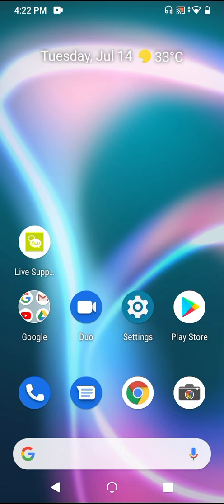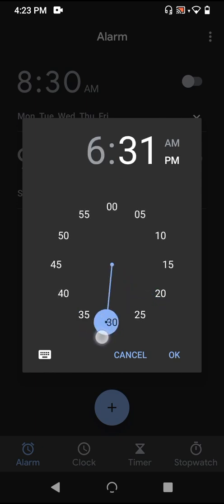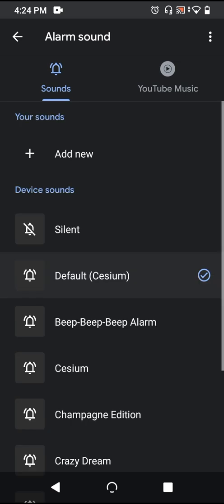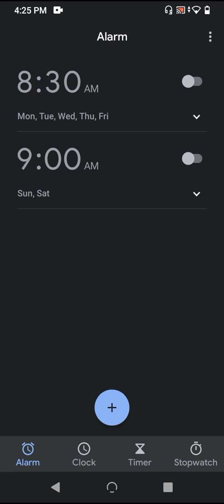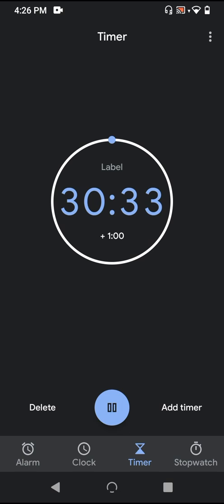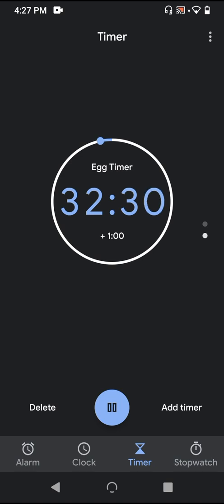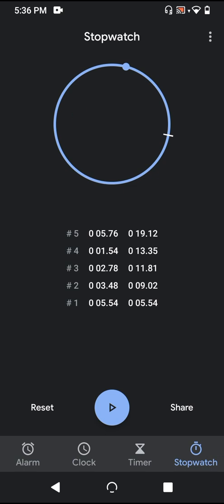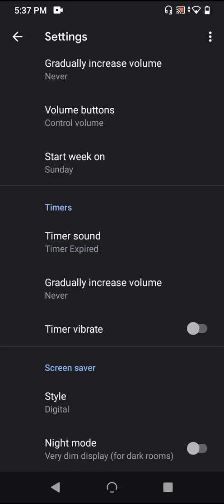NUU Mobile | Tutorial Tuesday | Episode 10 | Exploring the Android Clock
It’s our tenth week of Tutorial Tuesdays, and this week’s tutorial is going to seem unusually simple, but we’ve had people asking about it, so we thought we’d better cover it.

(This tutorial was done on stock Android 10 - there may be slight differences on other versions)

If you’ve never gone into the Clock app before, you might be surprised to find that it has quite a bit of functionality that could be useful to you, so let’s have a look!

Go into the app drawer, and head for the Clock app.

Inside, if you look at the bottom, the Clock app is actually split into four sections, with the first one selected - which is the first useful function of the Clock app - the alarm.

The alarm typically comes with a couple of pre-sets - one for the weekdays, timed at 8:30am, and another for the weekend, at 9am.

But let’s start a whole new one from scratch. Hit the “+” button at the bottom of the list.

An analog clock face pops up, and lets you set the time for the alarm. If you’d prefer digital entry, you can tap the little keyboard icon at the lower-left.

Anyway, let’s set a time for this - maybe 6:30pm.

And now we see a new preset has been made, with the time that we set, but we have some extra options for this alarm that we can look at.

“Repeat” is a key feature, as it will determine whether your alarm should simply go off within today and never again, or whether you’d want this alarm to be an ongoing scheduled alarm within each week. If you tap it, you’ll see a series of bubbles appear, each representing days of the week, and you can tap them on or off.

They’re all on here, so as we tap them, we’re eliminating days from this alarm.

Next is the selection of the alarm sound itself, with the little bell icon beside it.

In here you’ve got all of the various alarms included with Android that you can choose from, or you can add your own here if you’ve got a sound file that you like. Interestingly, Android also gives you an option to use YouTube Music or Spotify (if installed) to choose an alarm sound from a music track.

To the right, there’s a checkbox for whether the alarm should cause the phone to vibrate or not.

Below, there’s a field for a Label, if you want to give a custom alarm a specific name.

Next is an interesting one - a tie-in to Google Assistant, which makes the cancelation of the alarm a trigger for all kinds of other actions in your Google Ecosystem.

Finally, ‘Dismiss’ simply disables the alarm, while ‘Delete’ does away with the pre-set altogether.

Moving along from ‘Alarm’, and into ‘Clock’, here we have what just looks like a larger version of the clock, but we can actually add other clocks to this screen - from other timezones. Tap the Globe button below…

And then type in a city to search for, and you’ve got an easy reference for other times in the world. You can also remove these by long-pressing each one and dragging them into the trash can that appears.

Moving on from “Clock”, we’ve got “Timer”, and this one is pretty self explanatory; enter a time that you want to count back from, and tap the play button below, and your Timer is running.

At this point, you can add a label to it and you can also add one-minute increments.

Now, because we added a label to our Timer, we can even add a 2nd timer, and add a label to that one as well, and then we can easily scroll between both of the timers which are running simultaneously - you can even see how many total timers you have by the number of ‘pips’ on the right side of the screen.

Moving onto the final section of the Clock app, the Stopwatch - in case you’ve never used one before; the Stopwatch is sort of the opposite of the Timer - it counts up instead of down. This can be used for keeping track of how long something is taking. Push play, and it begins. You can then tap the “Lap” button to start a ‘new’ segment, and it will begin listing segments in order, showing segment time and total time.

The Play button also becomes a Pause button, which functions as you’d guess, but when it’s paused, the “Lap” button becomes a “Share” button - which is convenient for sending your best times in whatever you’re doing to your friends, and it even adds a randomly cute title to each instance of sharing.

Reset in the bottom-left corner lets you start over from scratch.

And that’s it! An overview of the immensely useful Clock app in your Android phone.